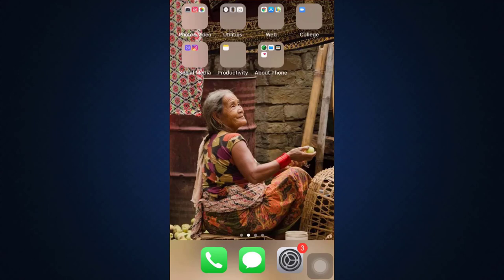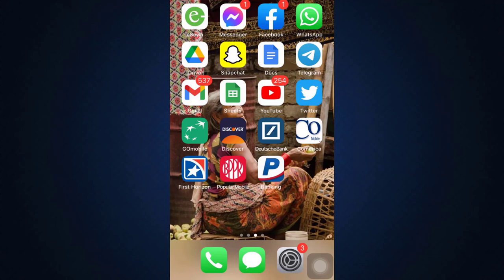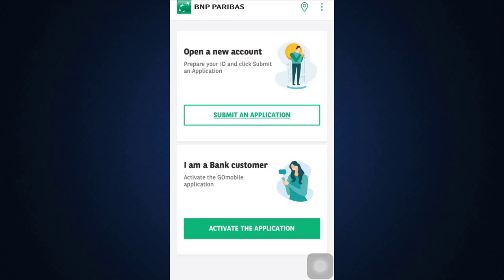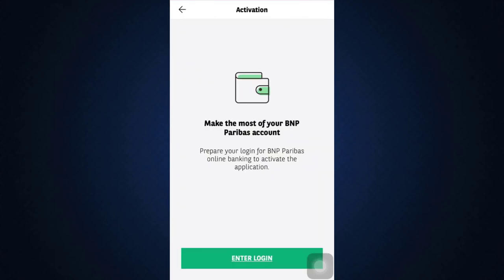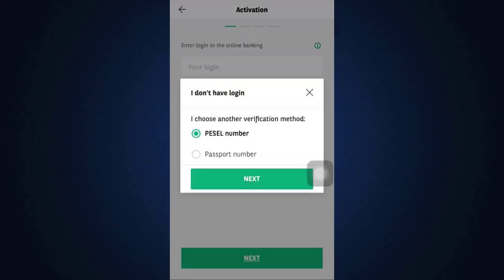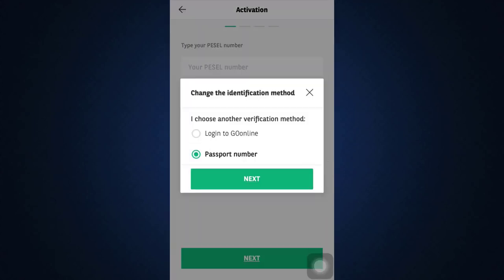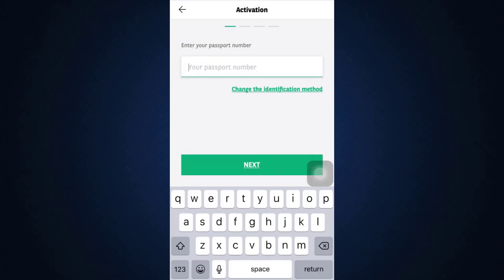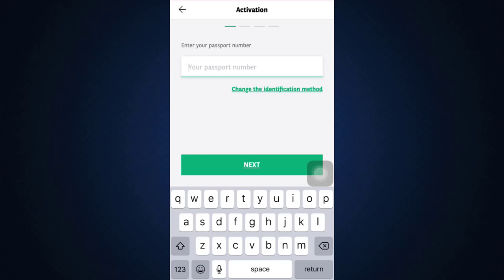Login - BNP Paribas | Login Portal Bnp Paribas Bank Sign In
The present tutorial depicts the step by step procedure for logging in to the mobile banking of BNP PARIBAS bank. By logging in, you can access all the online banking services offered by the bank.

Go through the steps listed down below in order to sign in to the online banking of BNP PARIBAS Bank:
1. Open the BNP PARIBAS mobile application which you have installed previously on your phone. In case you have not installed the app, go to the app store and download it.
2. Tap on activate the application tab at the bottom.
3. Enter your passport number and tap on next. You can also use other identification method by tapping on change the identification method.
4. Follow the steps as mandated to successfully login.

-How do I log into BNP Paribas?

-What does BNP Paribas Personal Finance do?

-What is BNP Paribas stand for?

-How do I activate my BNP Paribas debit card?